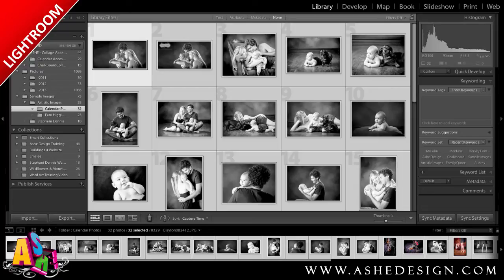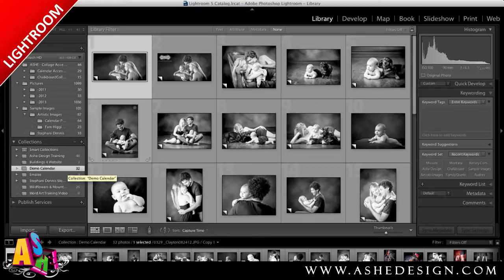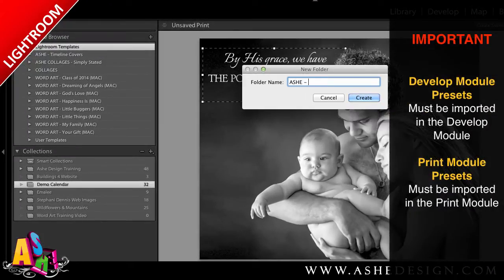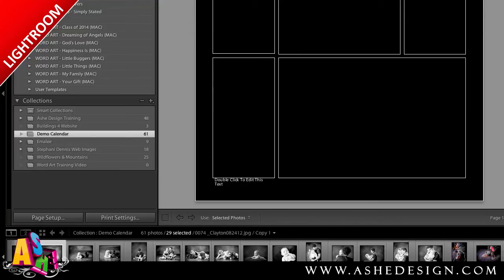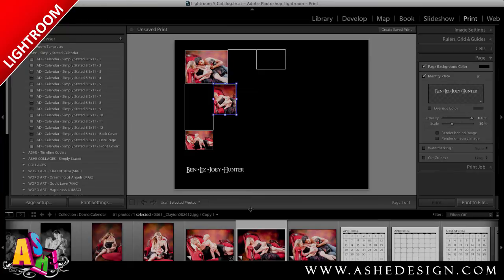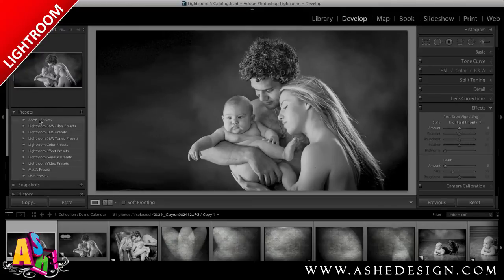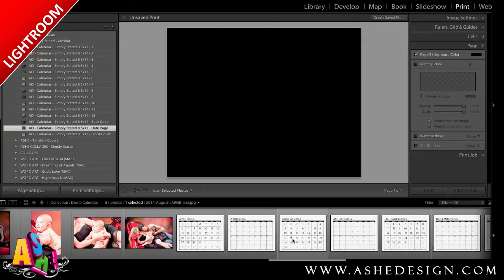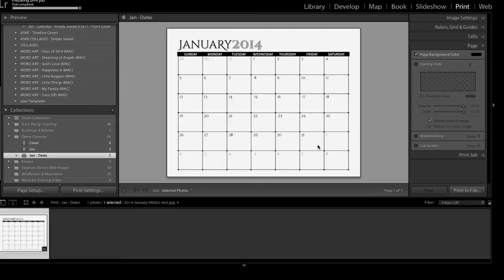Creating Calendars In Lightroom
Learn how to use Ashe Design's Lightroom Print Presets to design beautiful calendars for your clients. This design used our Lightroom Simply Stated Calendar Print Presets with out Spotlight Calendar Accessory Kit.